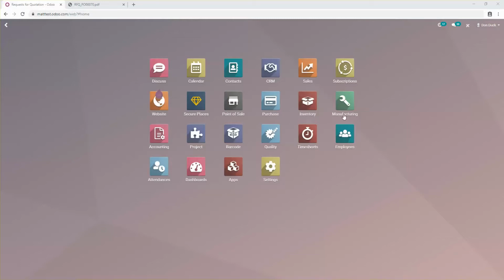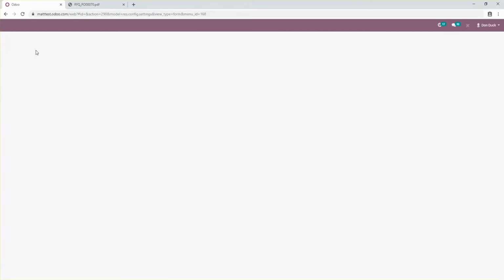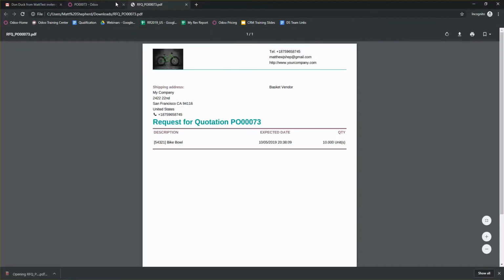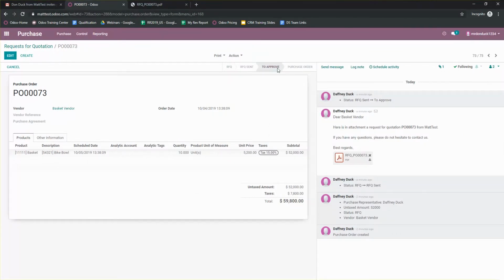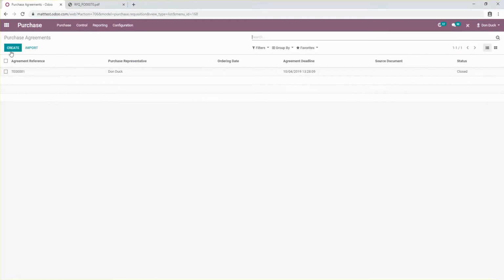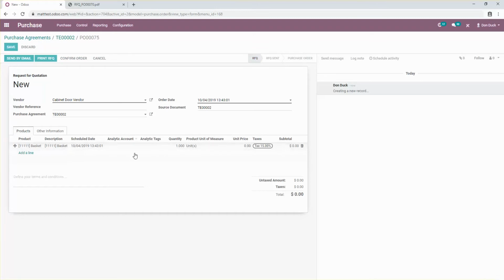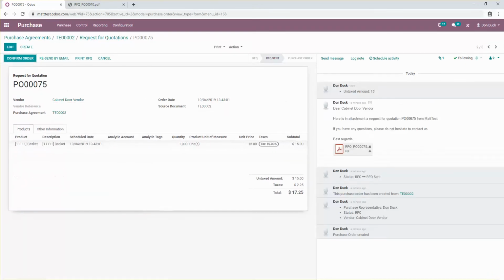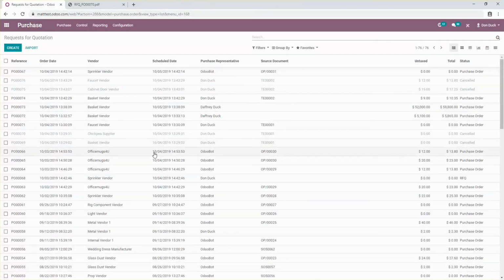Purchasing in Odoo - Purchase Order Approvals & Call for Tenders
Showing  simple workflow on how purchase order approval works for managers and non-managers and how purchase agreements work... in this case a 'Call for Tenders' to send out multiple bids to multiple vendors and select the best one